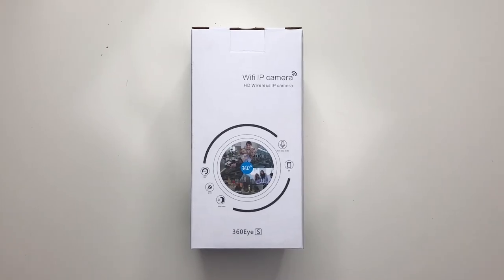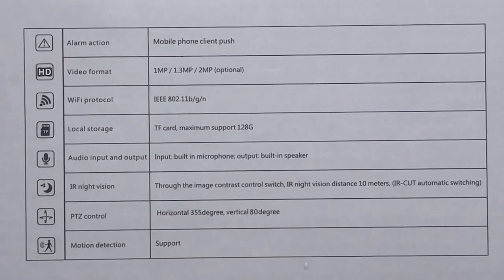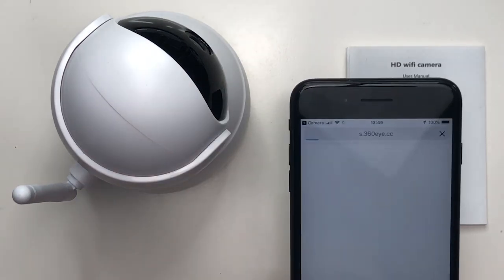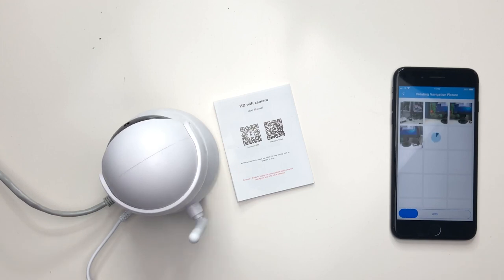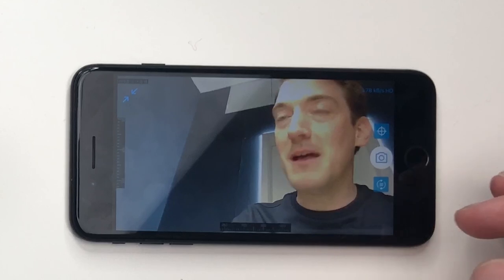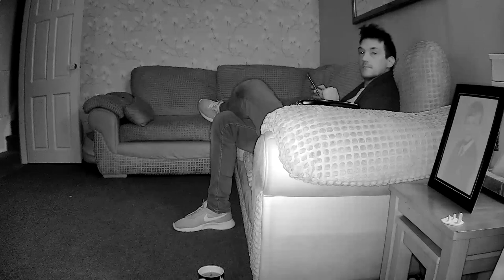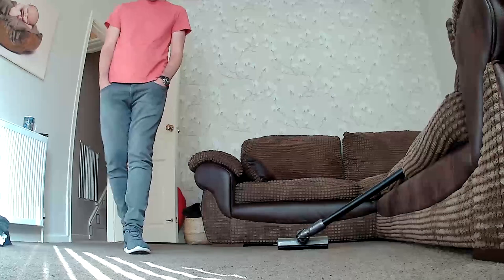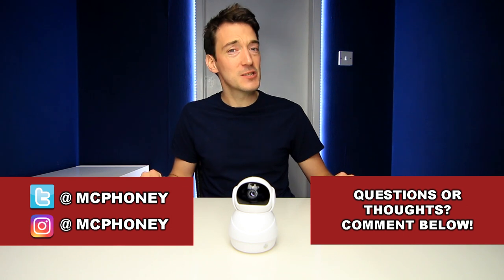FULL HD WIFI IP INDOOR CAMERA REVIEW!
Today we check out a full hd wifi ip indoor camera!

► SPECS/INFO (From amazon listing)
【1080P FHD & NIGHT VISION】This wifi camera enjoys 1920 * 1080P resolution with stunning clear images. invisible infrared LEDs provide crystal view up to 30 feet even in total darkness.
【SENSITIVE MOTION DETECTION】Alerts will be sent to your phone upon motion detected. Click the notification to jump to live view with stable 2.4GHz WIFI / 3&4G data.
【CLEAR 2-WAY AUDIO】Responsive built-in anti-noise microphone and speaker enable crystal 2-way audio. You can watch, listen and talk to comfort your baby or calm your pet.
【WIDE ANGLE&REMOTE CONTROL】355°pan +100°tilt + 100° shooting field=360°viewing angle. Touch control and zoom in even when you are thousands miles away.
👪【CAMERA SHARING】You can add multiple cameras to the
app

► SAY HELLO!